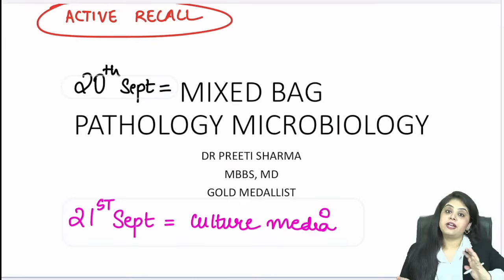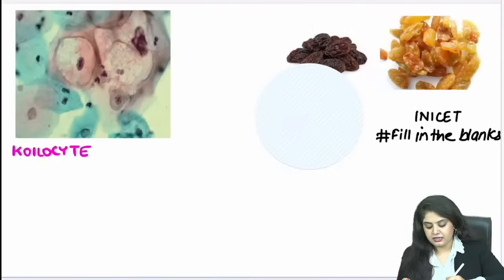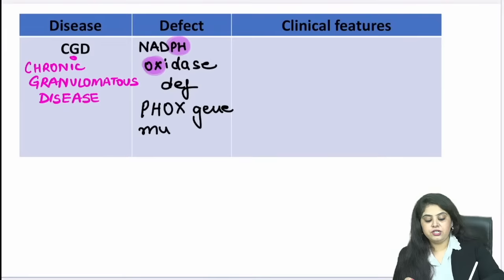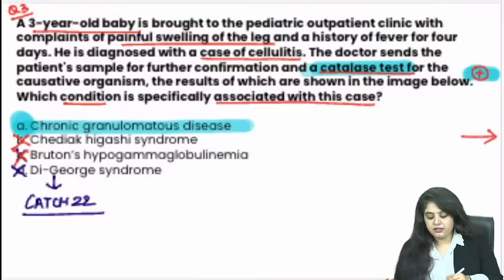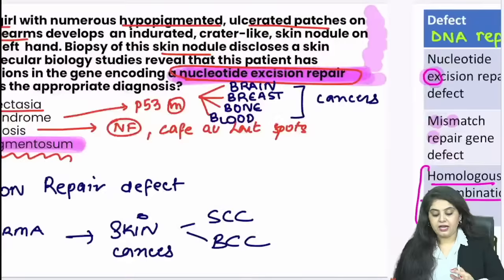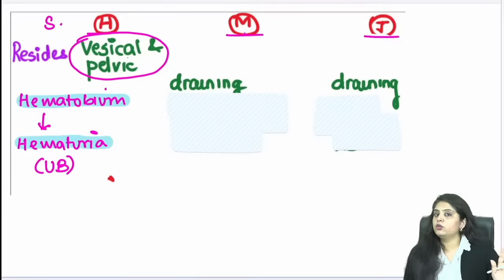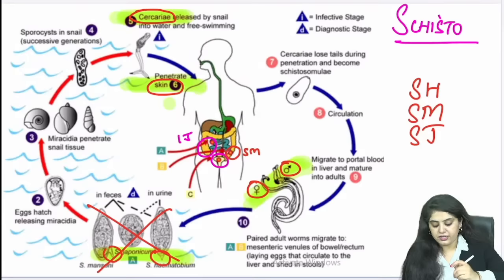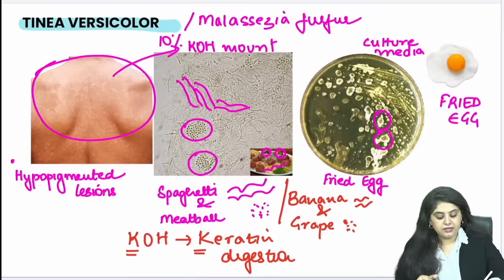Active Recall Session- Mixed Bag MCQs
Most students feel comfortable while learning lectures from video based apps and notes. However the confidence that comes with active recall is certainly of another level. Lets exercise our brains and start with a mixed bag of MCQs. Are you Ready?